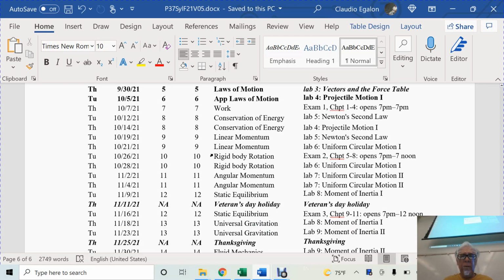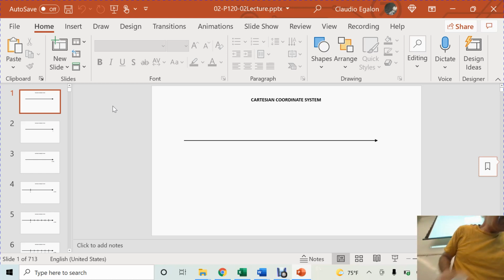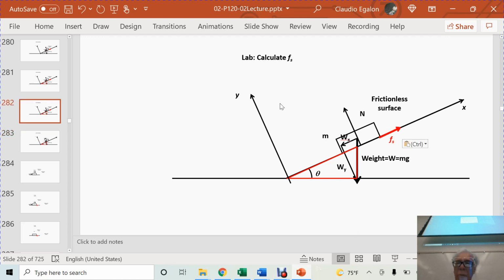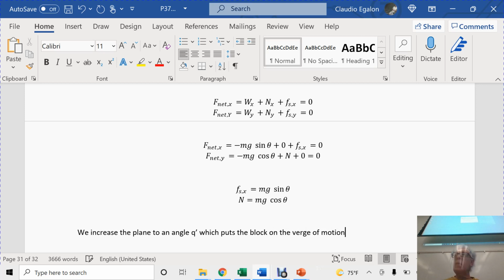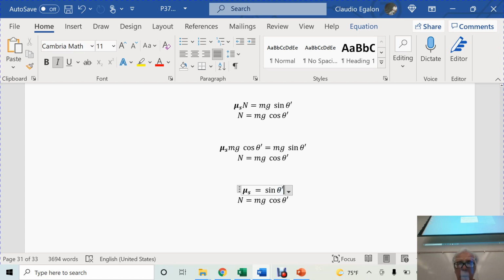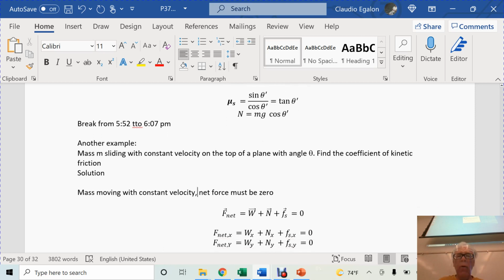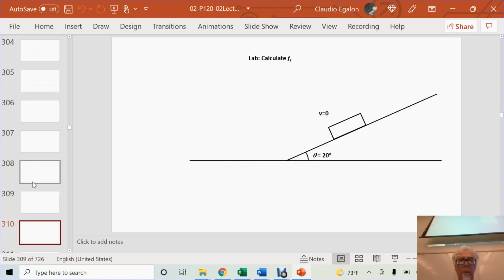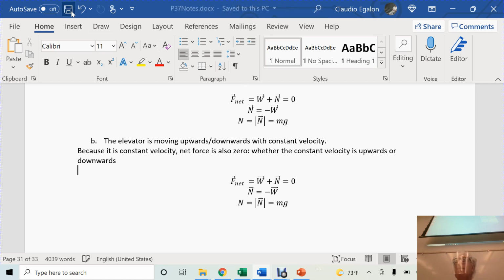P37 Lecture 2021 10 05 LawsOfMotion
Physics 37 at LA Harbor: Laws of Motion and frictional forces.